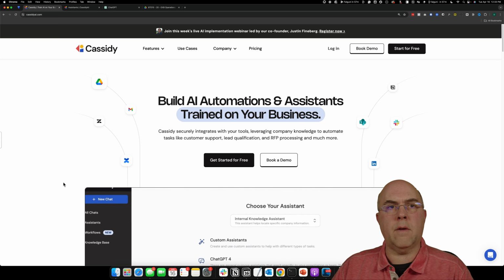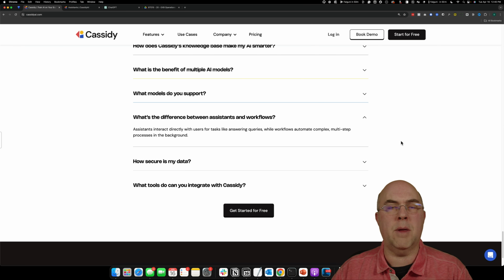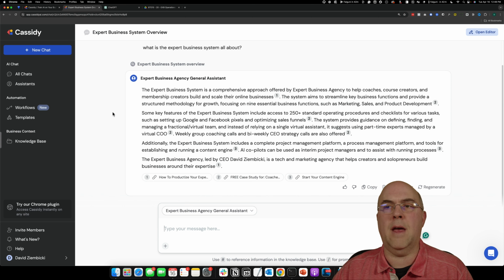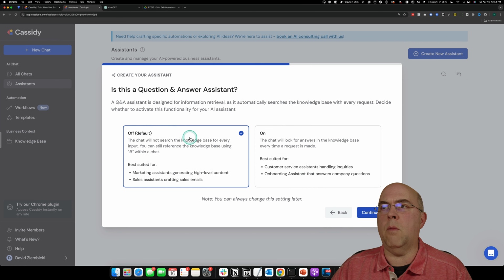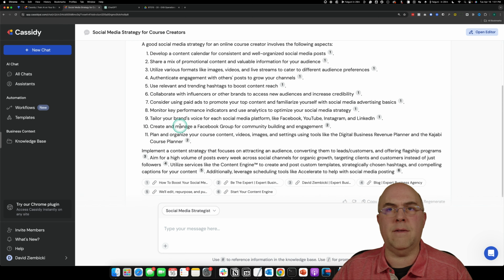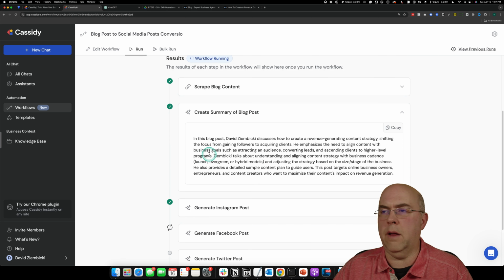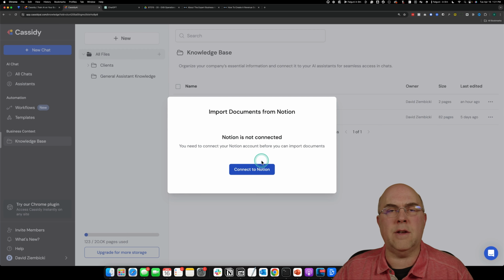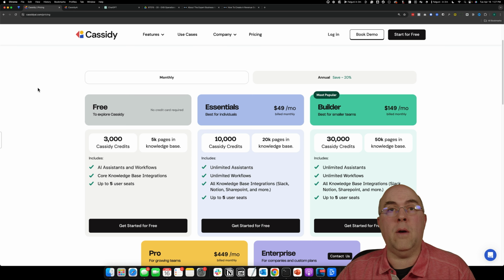Cassidy AI May Shock The Entire Industry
🚀 Unlock the power of AI for your business with Cassidy AI!

In this video, I dive into the game-changing features of Cassidy AI and demonstrate how it can revolutionize the way you leverage artificial intelligence. Discover how Cassidy AI empowers you to build custom AI assistants and automations tailored specifically to your business needs.

00:00 Introducing Cassidy AI: A Game Changer for Business Automation
00:28 Exploring Cassidy AI's Website and Key Features
05:36 Deep Dive into Cassidy AI's Assistants and Workflows
07:03 Practical Demonstrations: From Simple Queries to Complex Workflows
23:27 Final Thoughts

By connecting your external data sources, such as Google Drive, Notion, and more, Cassidy AI creates a comprehensive knowledge base that fuels its AI capabilities. This means you get contextually relevant answers and outputs that align with your unique business information.

What sets Cassidy AI apart is its ability to work with multiple AI models, including GPT-4, Claude, Gemini, and others. This flexibility allows you to choose the best model for each task, optimizing performance and cost-effectiveness.

Throughout the video, I showcase real-world examples of how Cassidy AI can streamline your workflows. From generating social media posts from blog articles to crafting personalized customer support responses, Cassidy AI's multi-step automations save you time and effort.

Unlock the full potential of AI with Cassidy AI and take your business to new heights! 🌟

🎥 Check out the gear & studio used to create this video